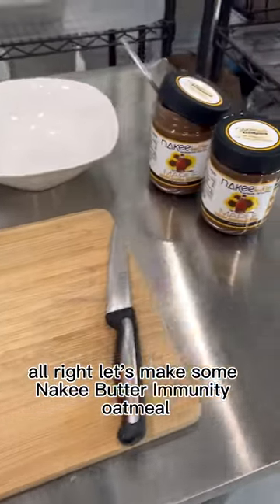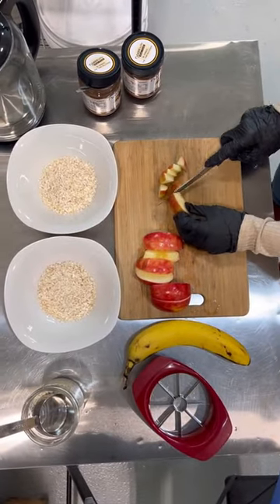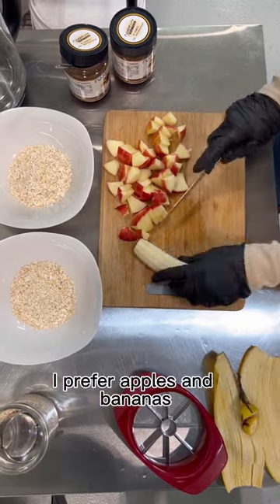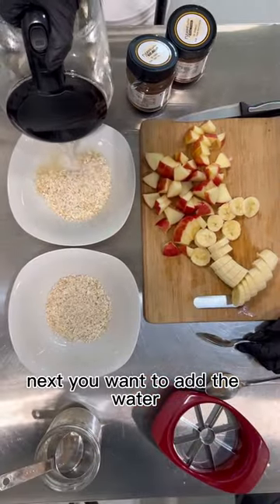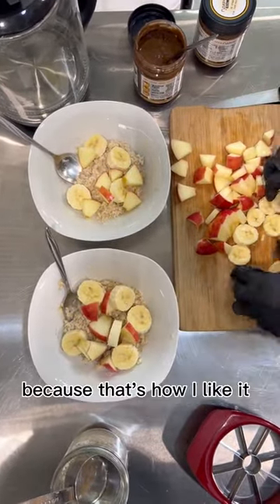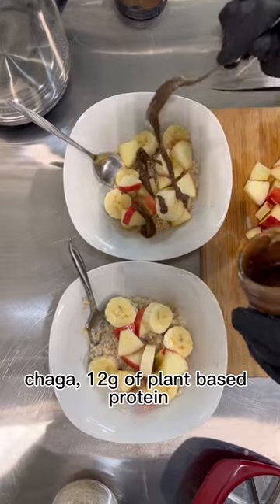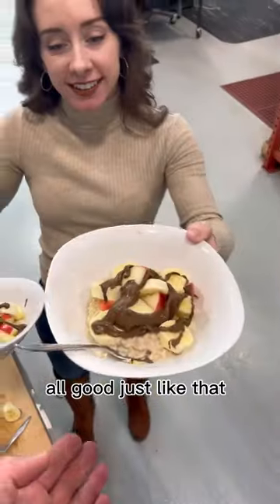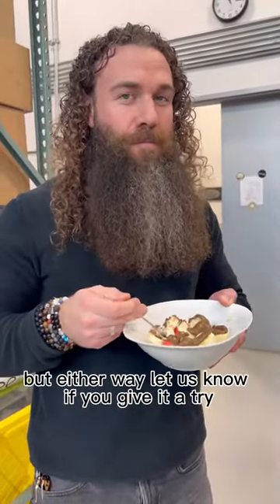Protein-Packed Oatmeal Recipe with Nakee Butter Immunity!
Looking for a way to get over 20g of protein, boost your immunity, and start your day off on a tasty note? 🍎🍌

This quick & easy oatmeal recipe featuring Nakee Butter Immunity, apples, and bananas is packed with all the nutrients your body needs to feel its best and all the flavors that make your taste buds happy. 😛